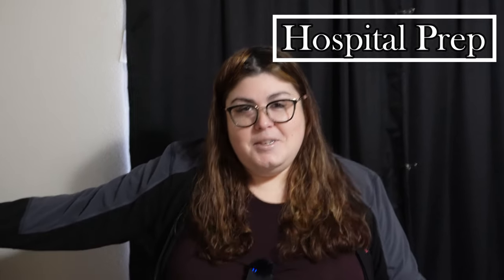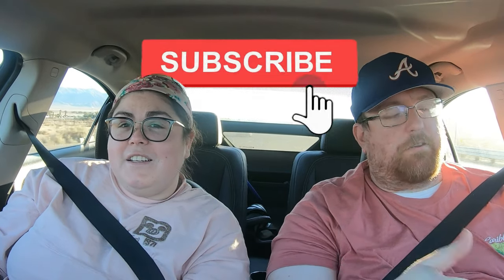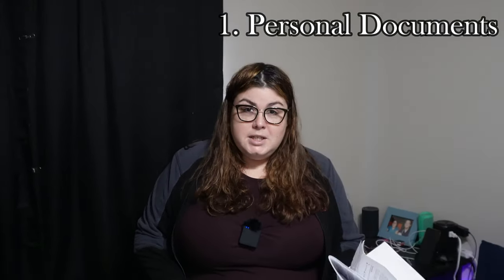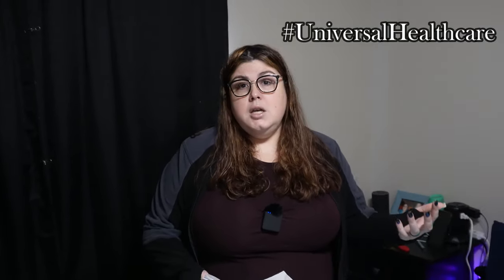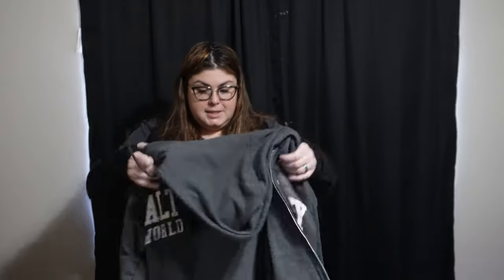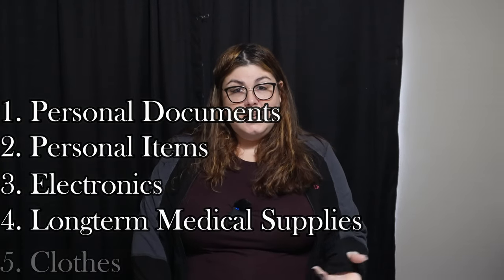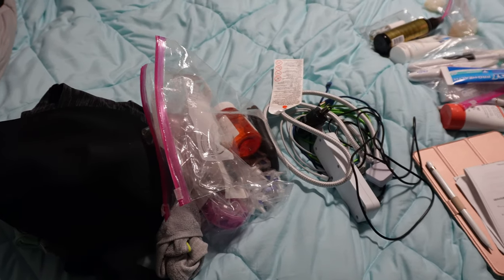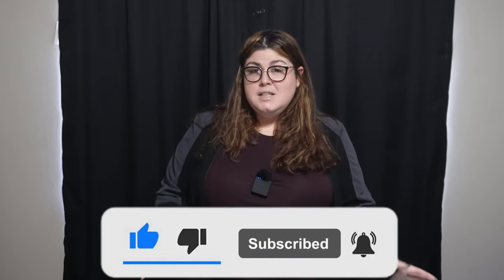Five things you need to know before surgery. Packing for a big surgery.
Lost girl details her five must pack things for the hospital. Her five tips can help make a possible horrible experience into a good experience. Come get lost with us today as we prepare for Lost girl's surgery.